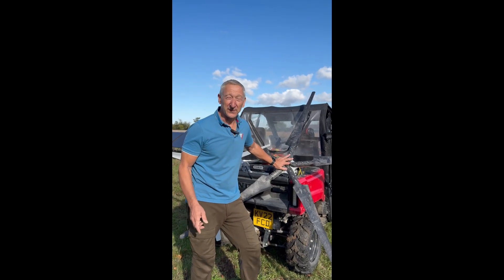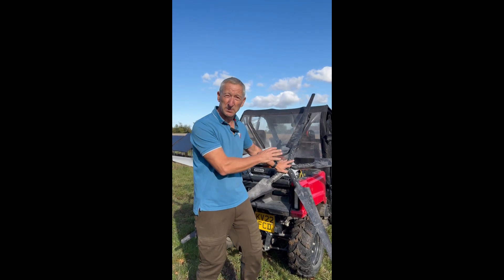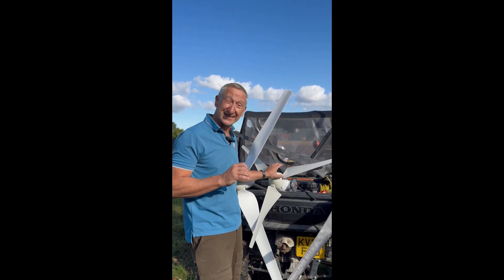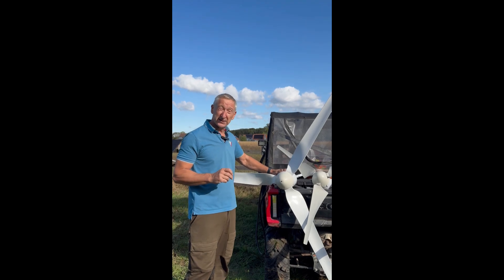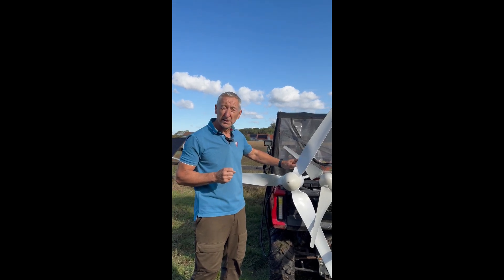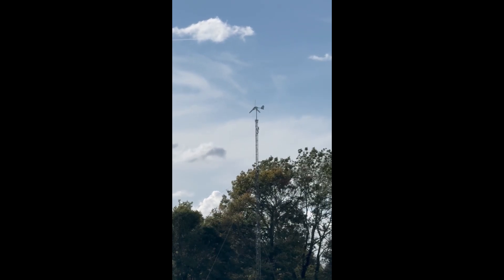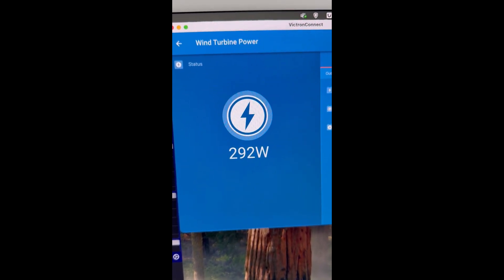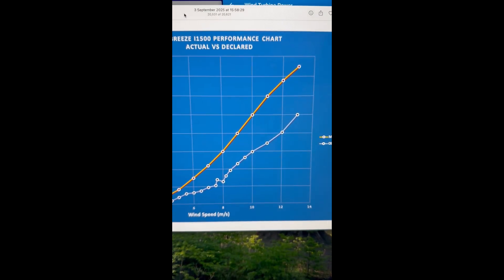SMARAAD 2000w Chinese Wind Turbine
A comprehensive review of the best of the Chinese Wind Turbines. The Smaraad turbine comes from a reputable supplier and has dimensions and physical specification close to the iStabreeze I1500. How does it match up to the iStabreeze performance?

We break down energy output across different wind speeds, overall reliability, and whether the SMARAAD delivers on its promises. Finally, we give the turbine a score out of 10 based on our hands-on testing.

If you’re considering a small home wind turbine for renewable energy, off-grid living, or reducing electricity bills, this detailed review will help you decide if the best of the Chinese HAWT turbines is right for you.